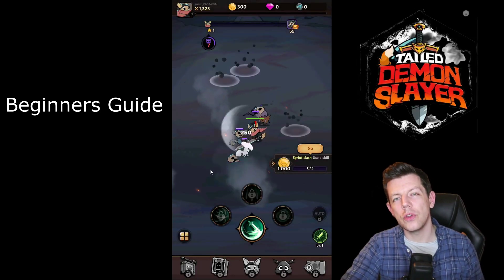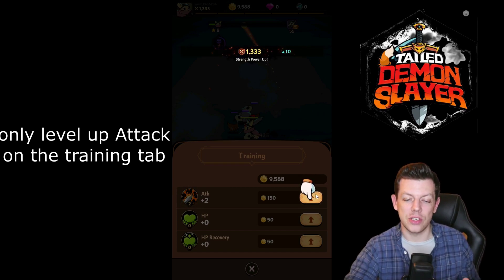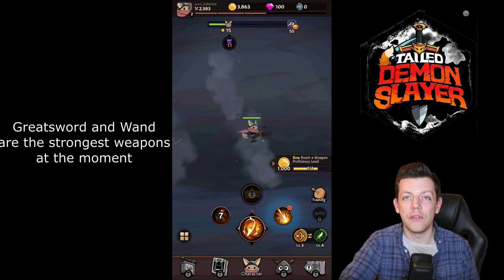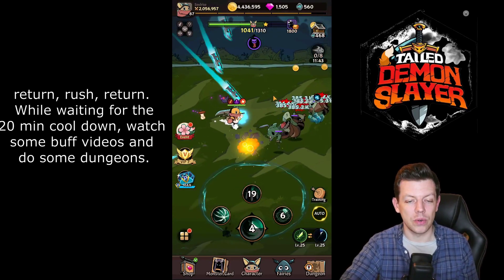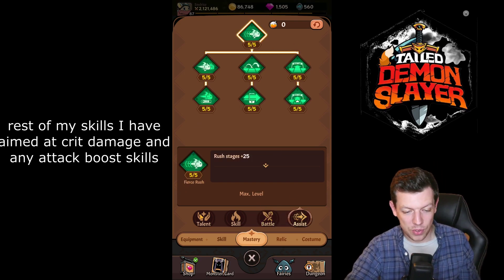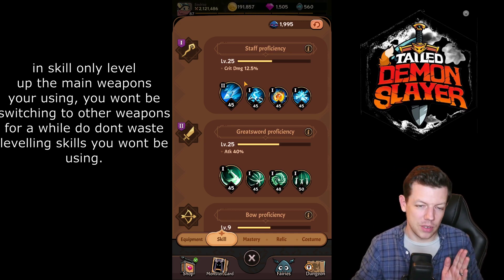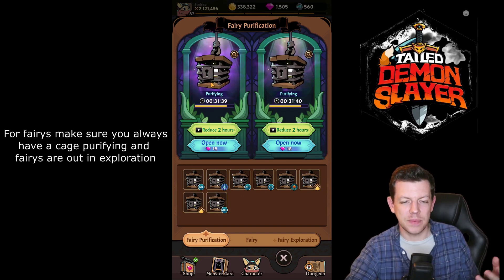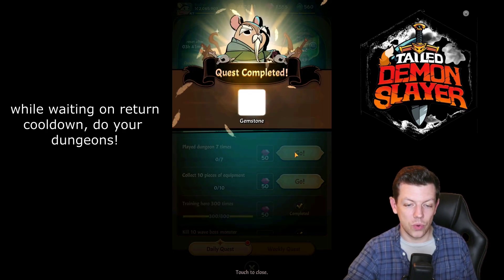BEGINNERS GUIDE | TAILED DEMON SLAYER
❤️Soulrise❤️